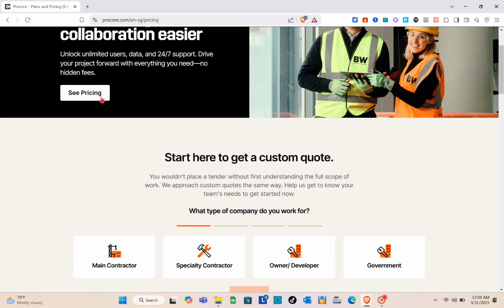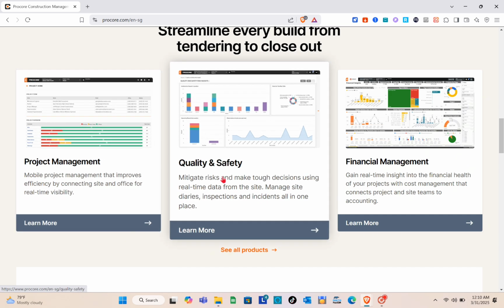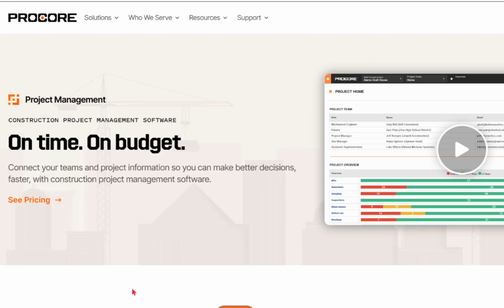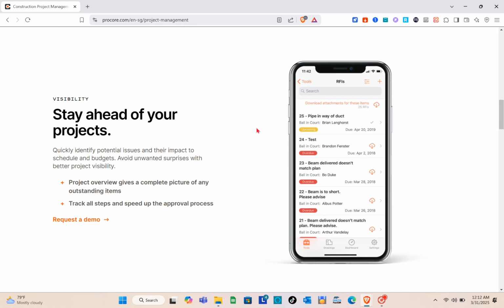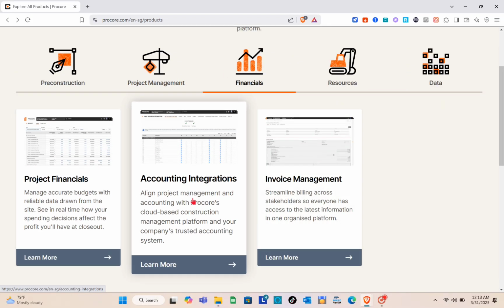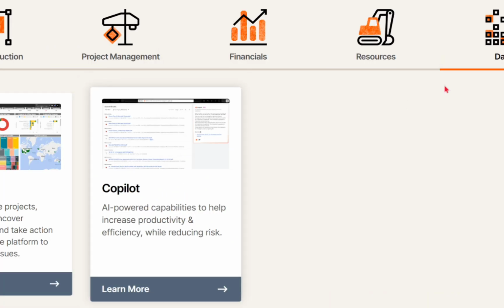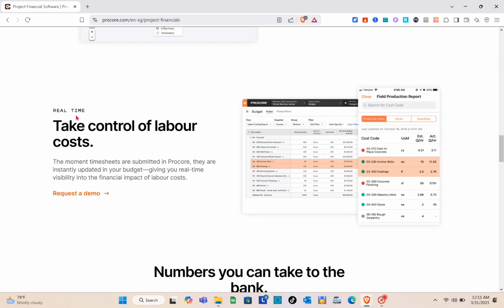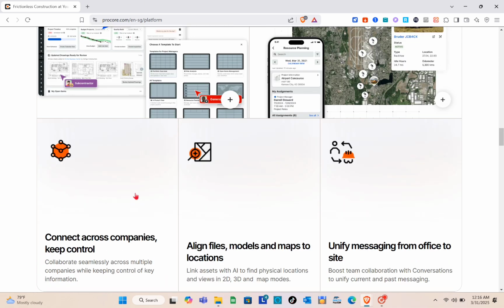Procore Tutorial For Beginners || How To Use For Construction Project Management 2026 (Full Guide)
Learn how to use Procore for construction project management in this full guide tutorial for beginners. Master Procore in 2026 with this step-by-step video!